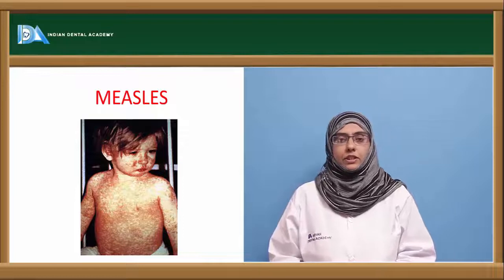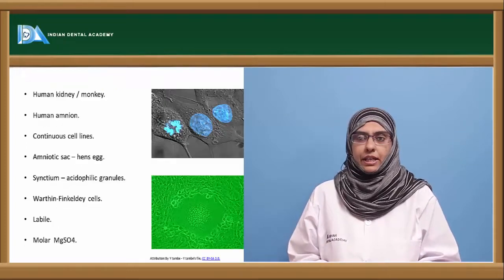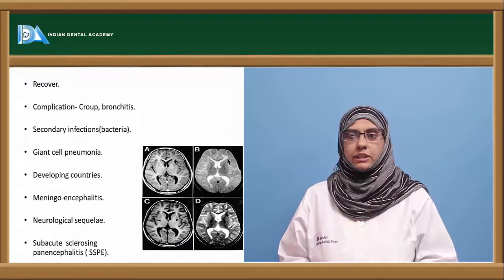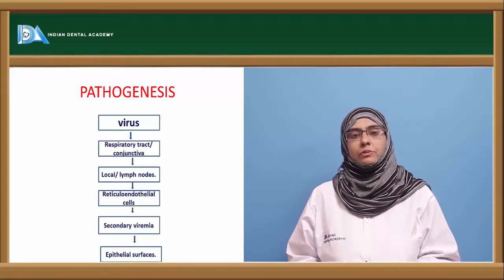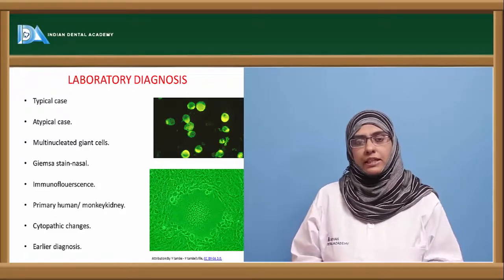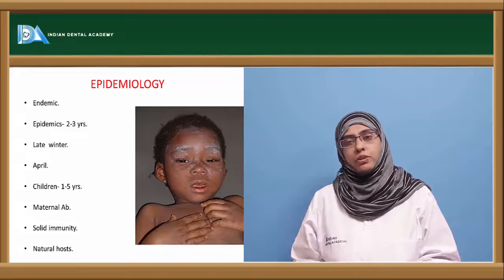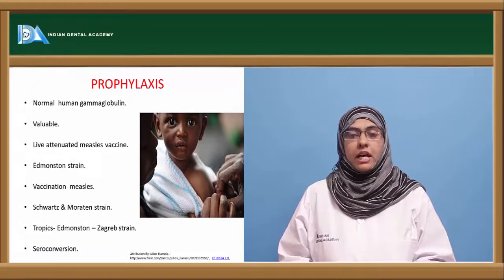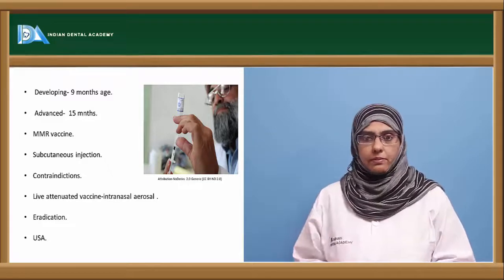measles | Microbiology | Indian Dental Academy